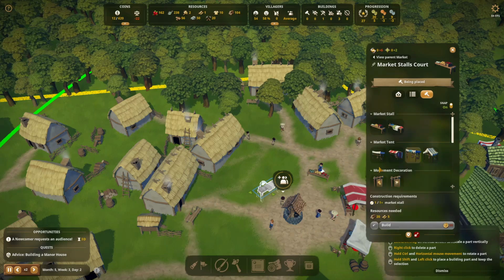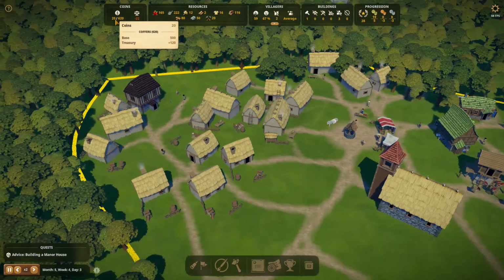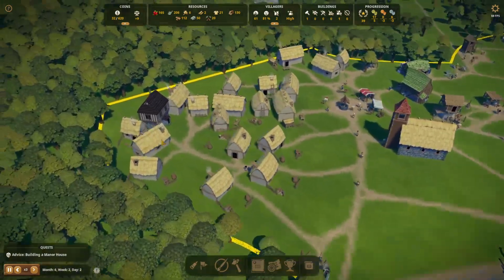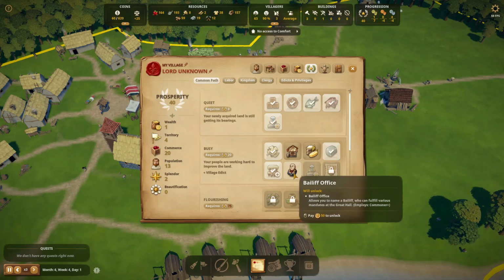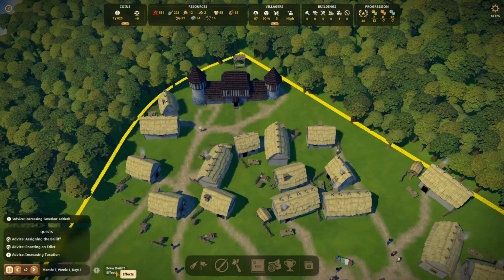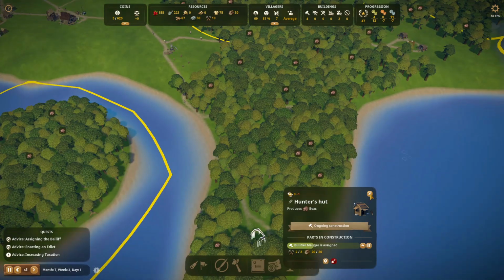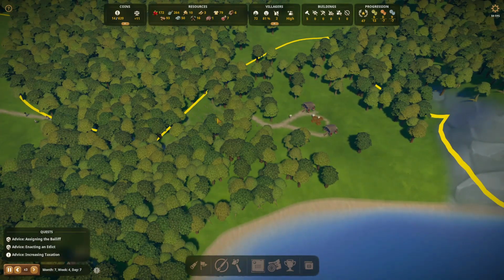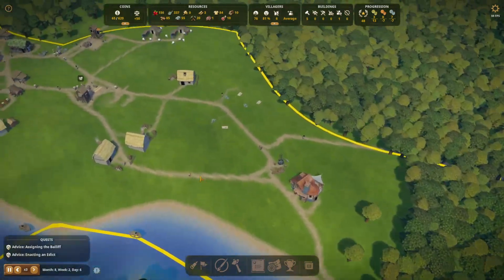Foundation - Episode 3 - Building a tax office for a better income and sending a bailiff out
In this video:
Map: Random Map Generator

Foundation is a new medieval city builder game. It is still in early access and will be developed in the coming months. It is a really fun game which can grant you hours and hours of fun.

Livestream schedule:
Wednesday 20:00 CET - YouTube livestream
Friday 20:00 CET - YouTube livestream
Sunday 20:00 CET - Twitch livestream